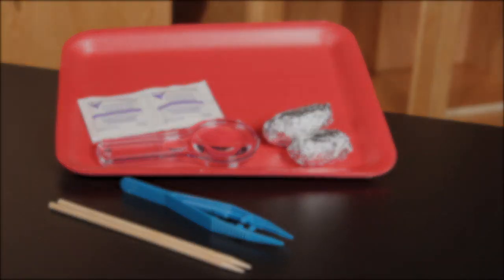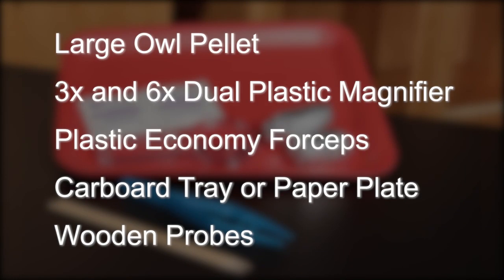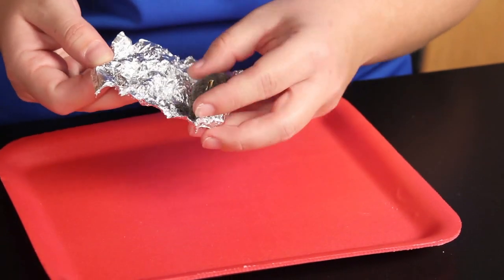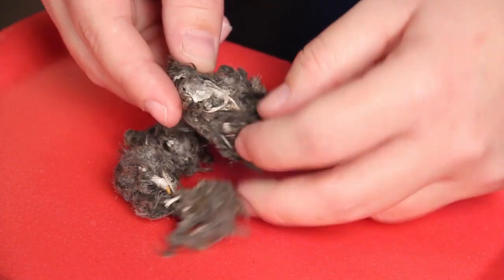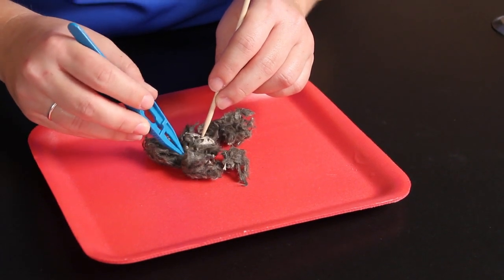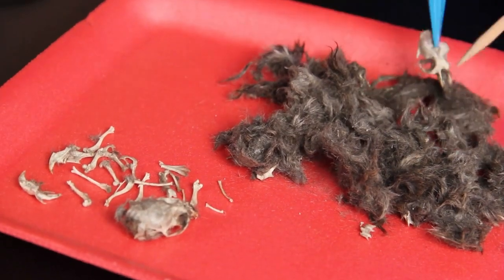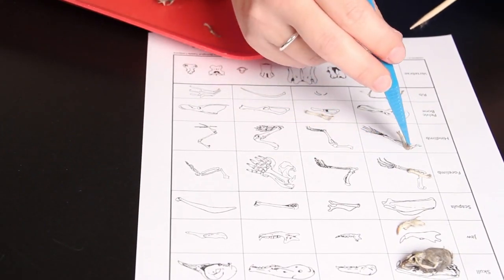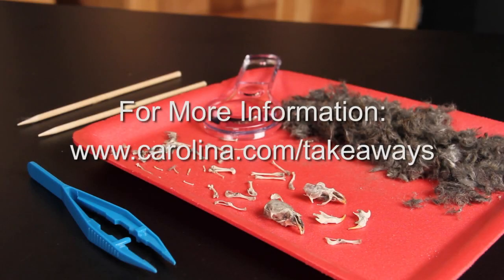Owl Pellet Dissection Quick Tip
This is an introductory dissection activity that helps student understand predator prey relationships, as well the the food cycle.